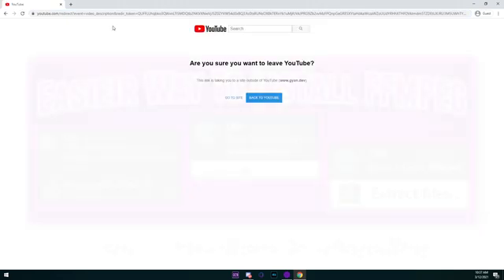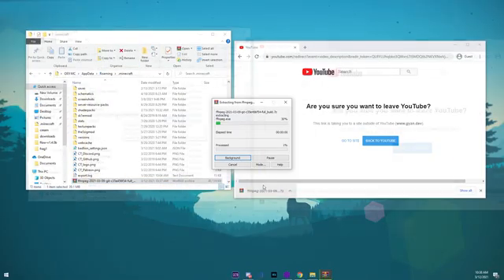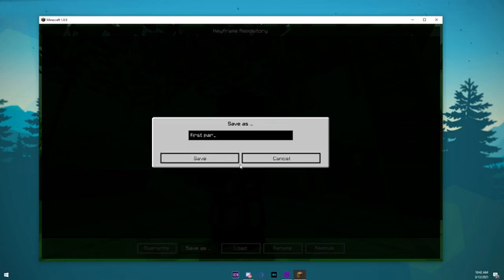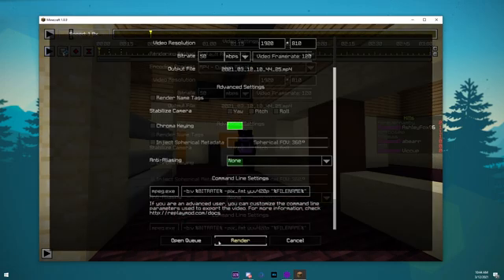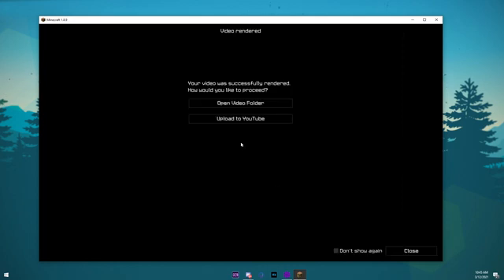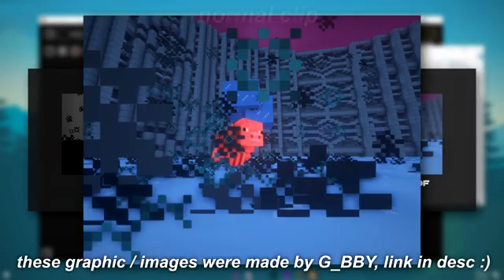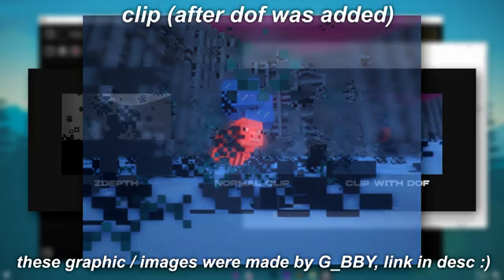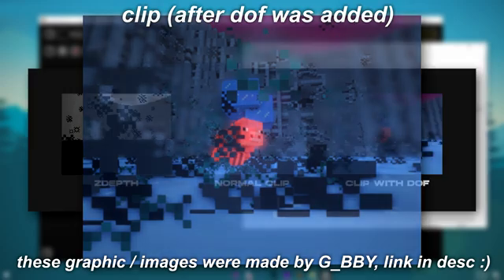MINECRAFT REPLAY MOD TUTORIAL | PART 2 | Universe Editing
part 2 where he goes over easier way to install ffmpeg, and how to export your camera paths.

Creator: OE9

This Editing Team is for small editors who have a strong passion for editing.